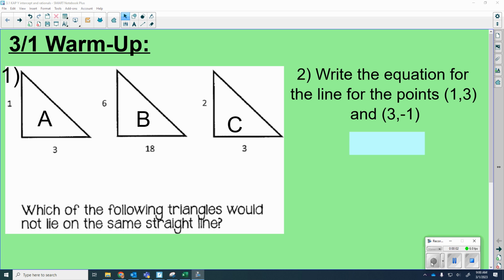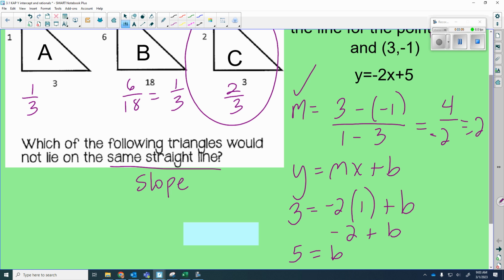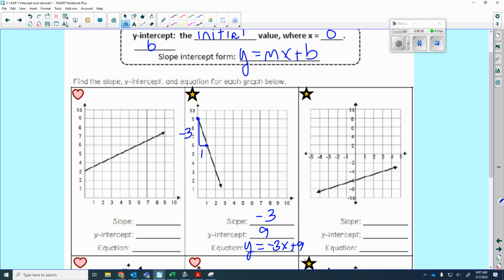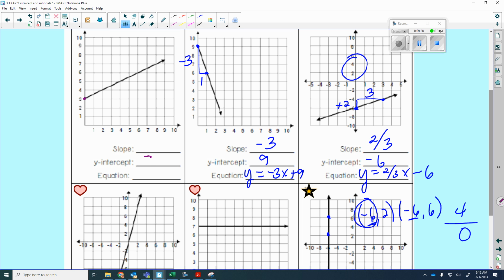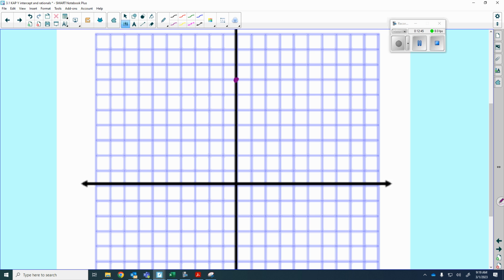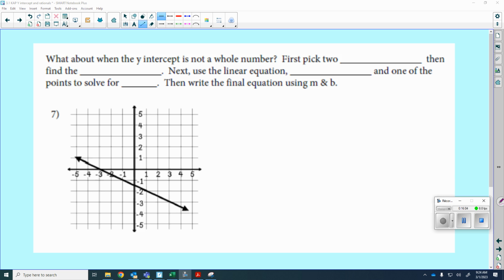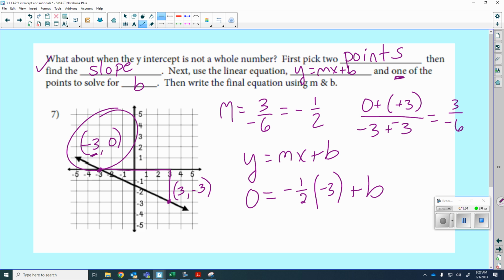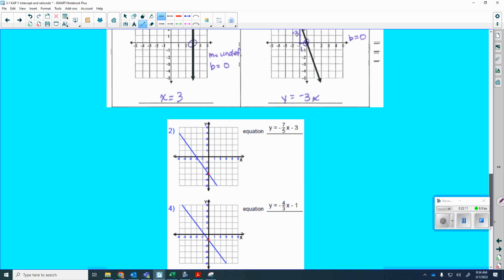3 1 Y intercept and rationals video